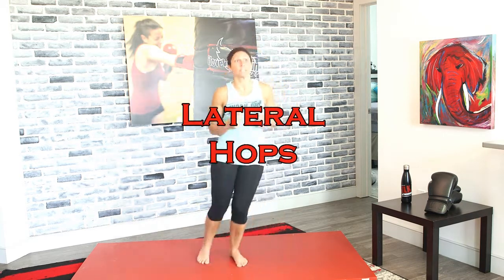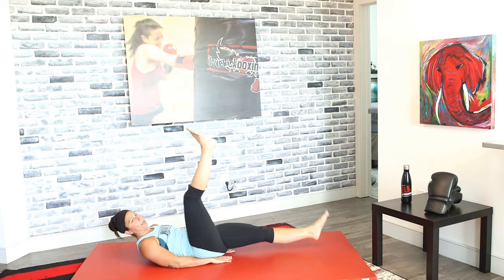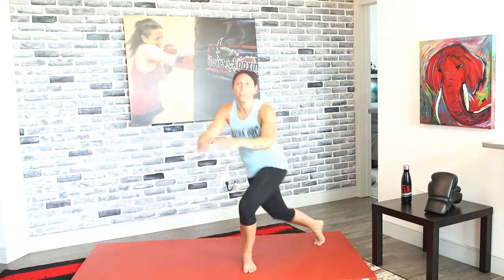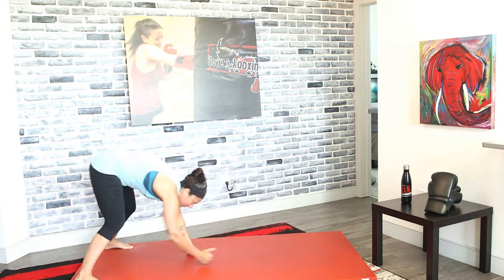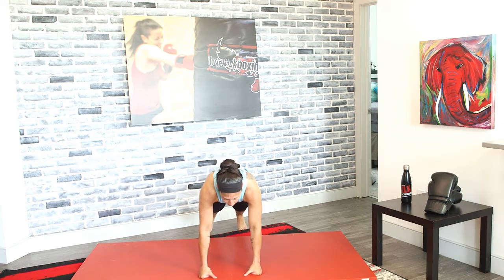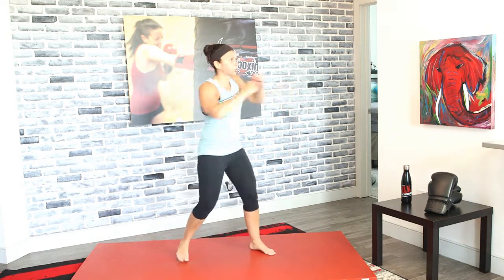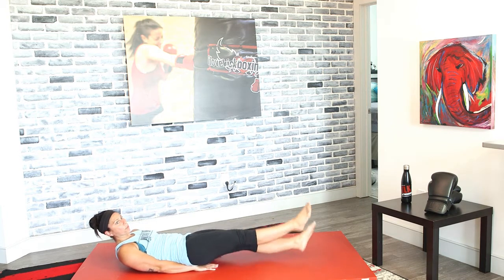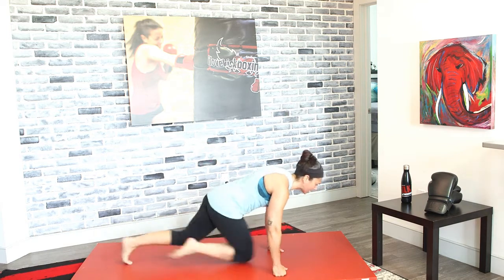iLoveKickboxing At-Home Class | July 14, 2020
Full Body Workout.  Make this about you!  You guys know the drill already - grab your water, and let's get started!